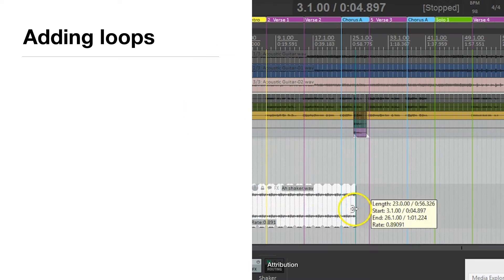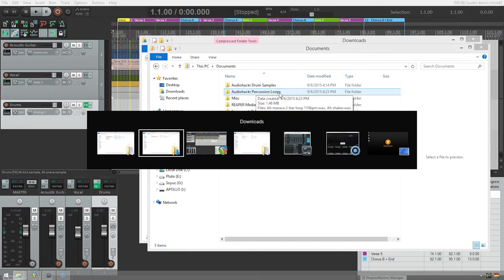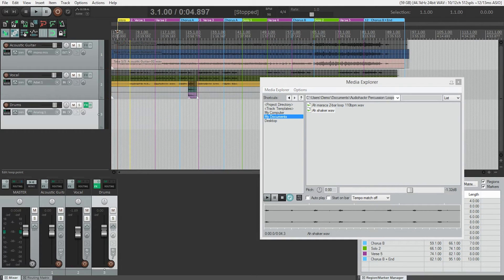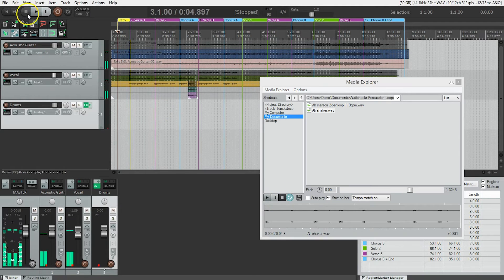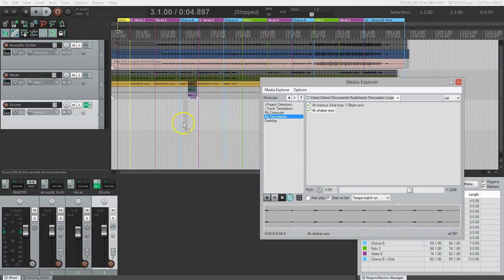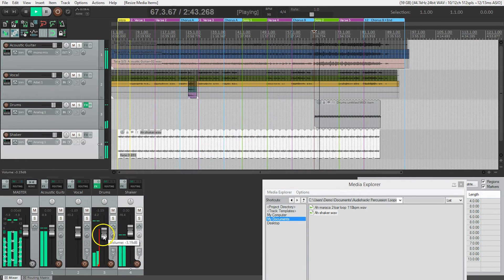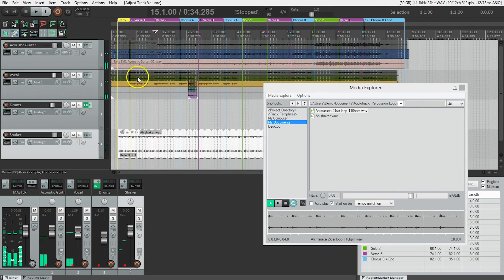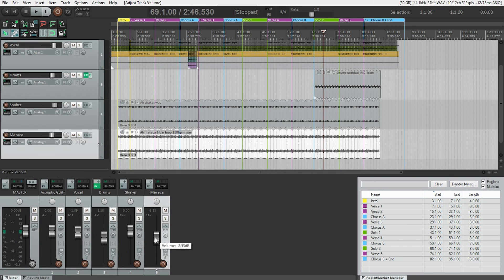How to add loops in REAPER